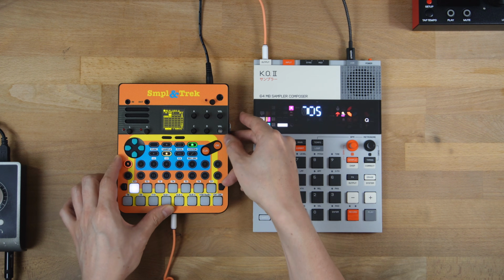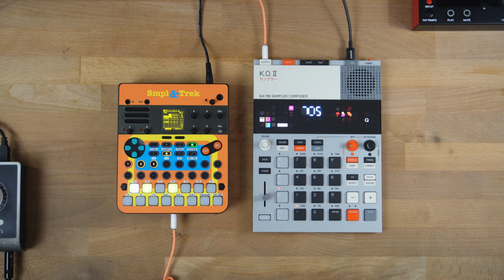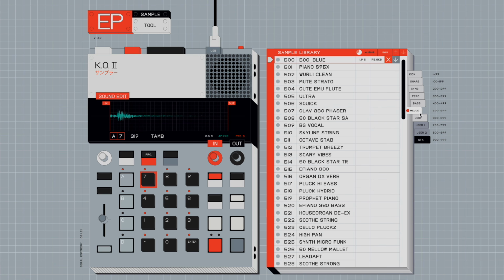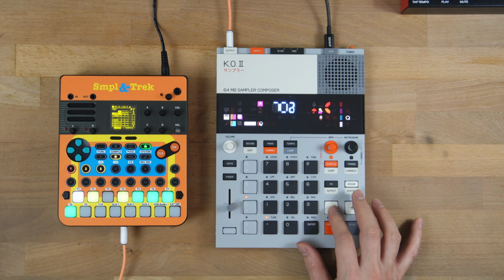Battle Of The Budget Samplers: Sonicware Smpltrek vs Teenage Engineering EP-133 KO-II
This video explores the musical usage of Sonicware's Smpltrek vs the Teenage Engineering KO-II or EP-133. Both are decent budget samplers for creatively exploring sampling and both are capacle of creating interesting songs with. I'd like to explore both devices from a musicmaking point of view, rather than just doing a feature-by-feature comparison.

Chapters:
00:00 Intro
00:49 Quick Summary
01:11 Polyphony
01:58 Sample Storage & Organisation
02:32 Memory Storage
03:24 Power Requirements
04:03 Editing Notes
04:39 Audio Interface
05:20 Form Factor
05:56 Effects
06:40 Stem Export
07:20 Pads
07:49 Screens
08:29 Conclusion & Recommendations